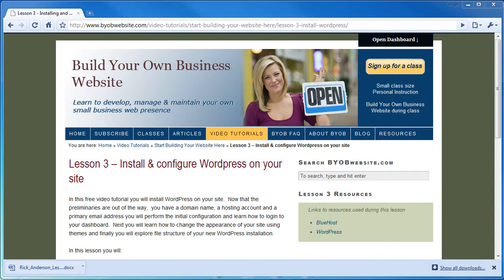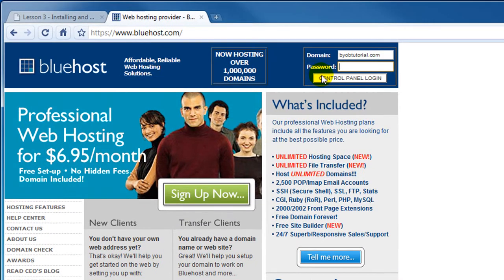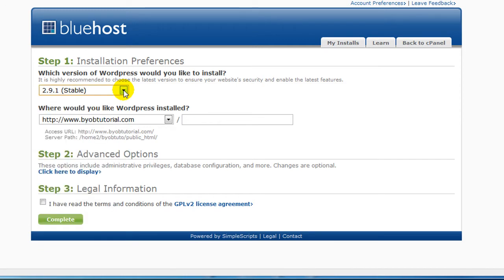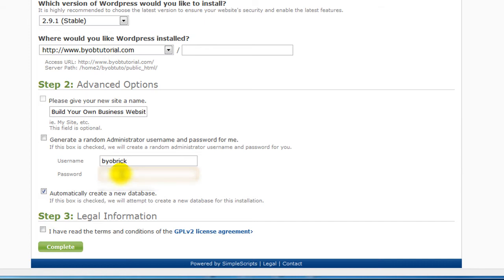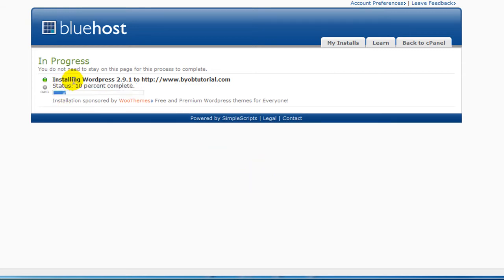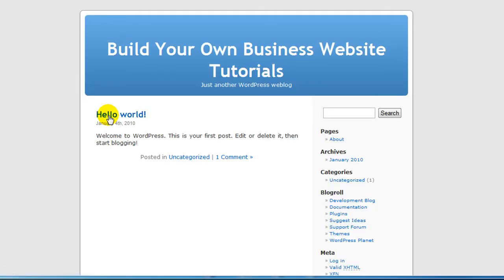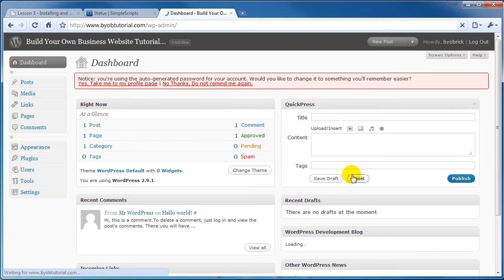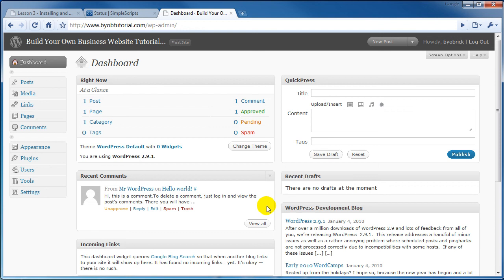How to Install WordPress 2.9 - Part 1 of 5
- Part 1 of a 5 part tutorial that shows you how to install WordPress 2.9. The demonstration is in BlueHost and is 3rd lesson in the Build Your Own Business Website tutorial series